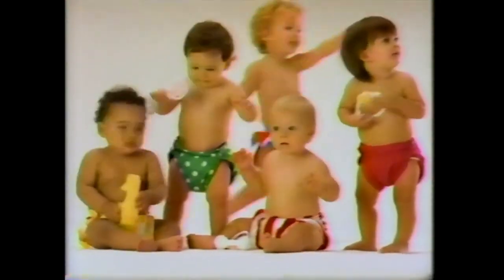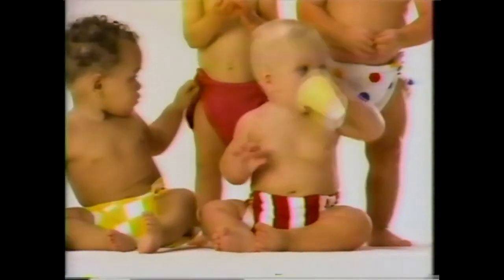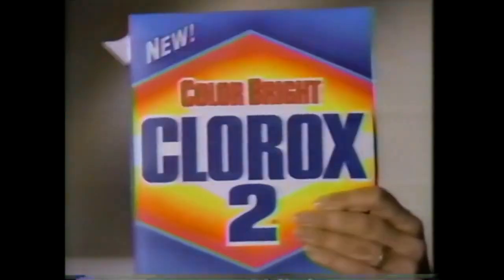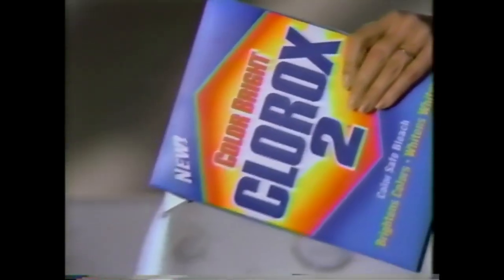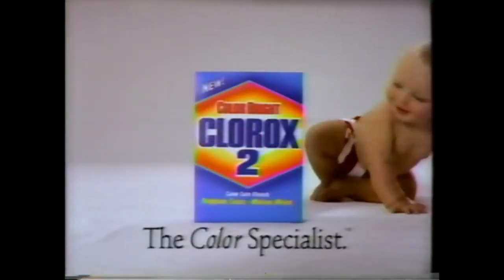Clorox 2-Clorox 2 Color Bright-The Color Specialist (1992)